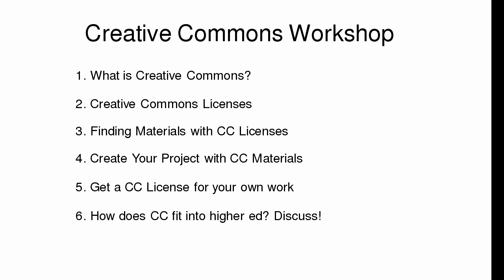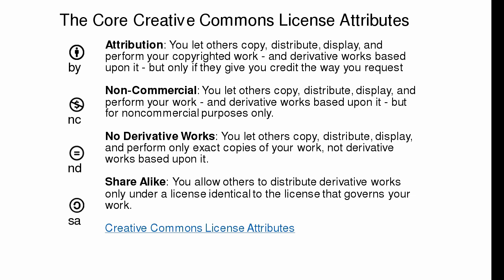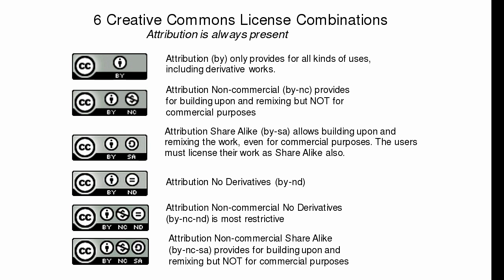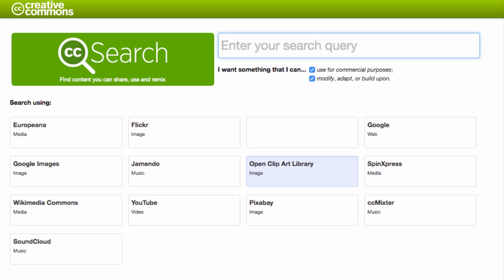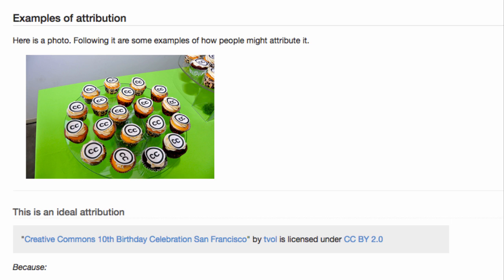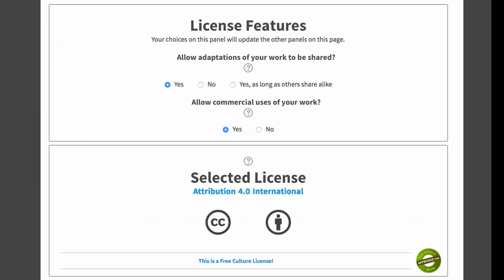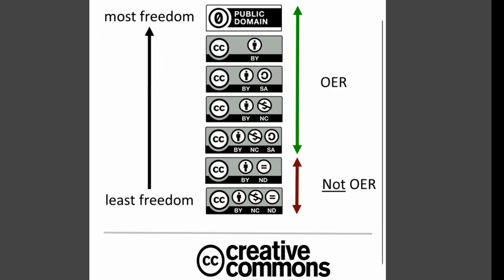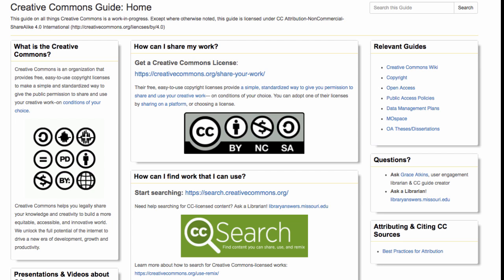Share Alike: Creative Commons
Held on October 21, 2016.
If you’re looking for content (images, videos, music, etc.) that you can freely and legally use for your coursework, search through Creative Commons. Or, if you want to give people the right to share, use, and even build upon a work you’ve created, you can publish it under a CC-license. Whether you’re a user or creator, this workshop will answer all of your questions about Creative Commons materials and licenses.
Presented by:
Grace Atkins, User Engagement Librarian